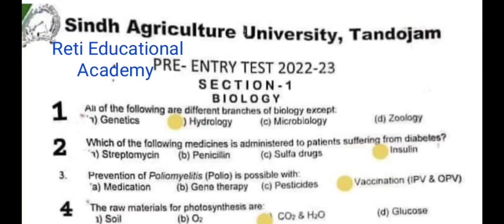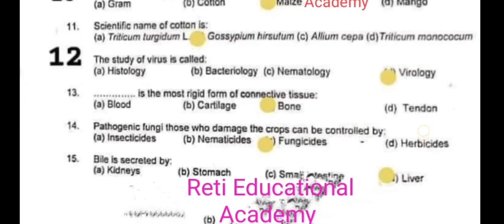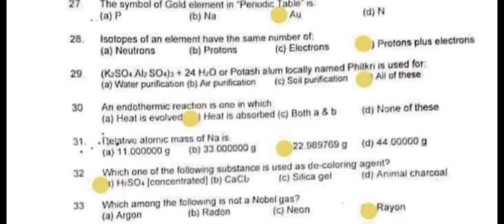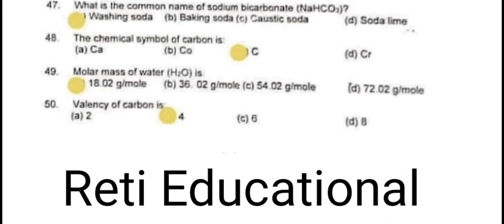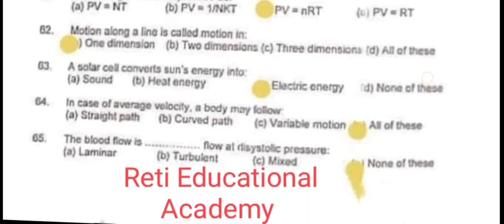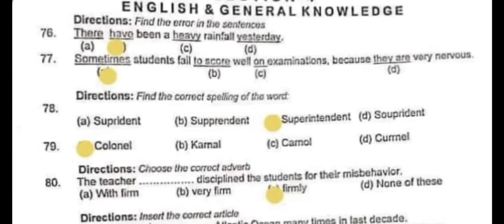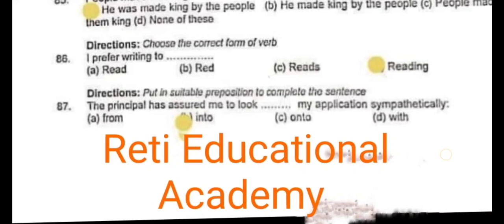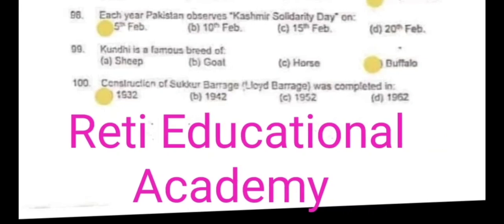Sindh Agricultural University Past Paper 2022 SAU Entry Test Preparation 2023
Sindh Agricultural University Tandojam Admission 2023-24
𝑹𝒆𝒈𝒂𝒓𝒅𝒔: